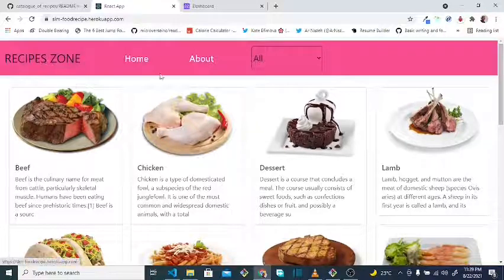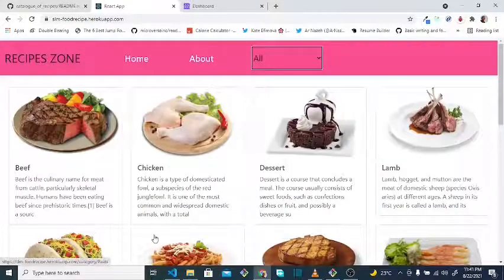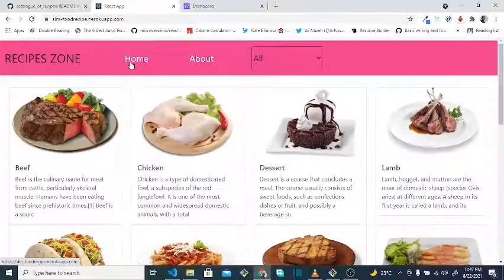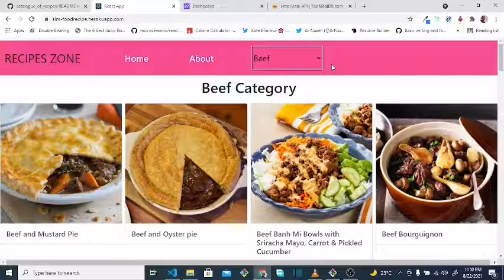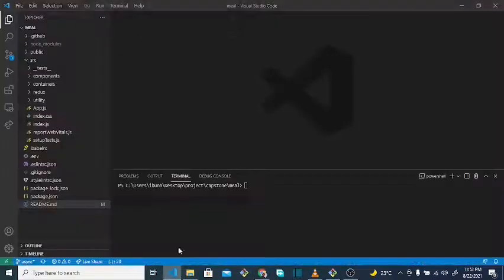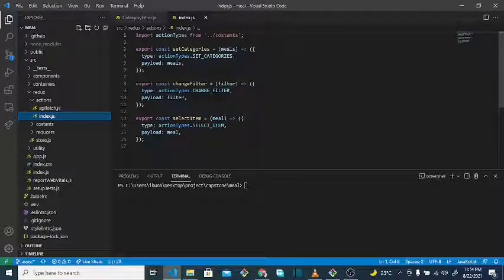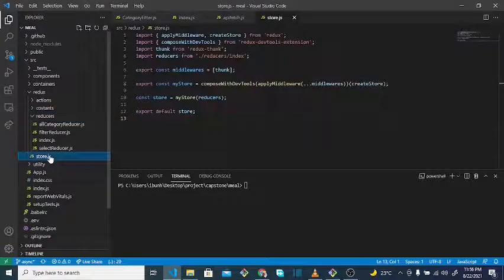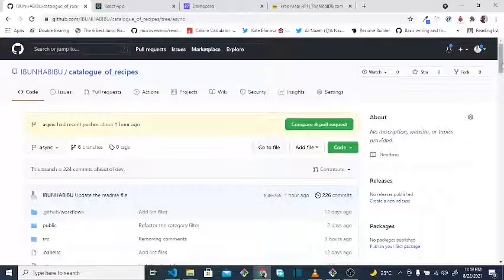Catalog of recipes web application